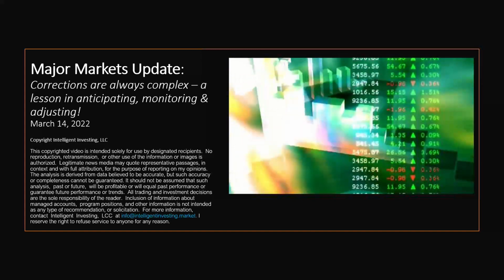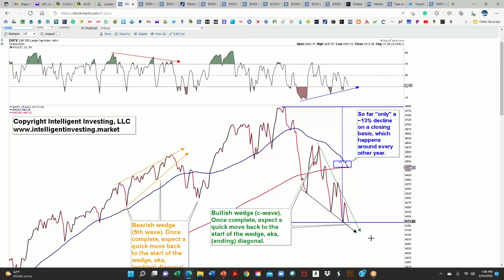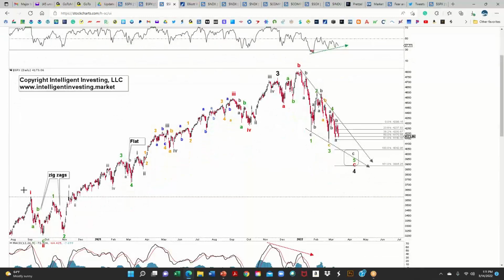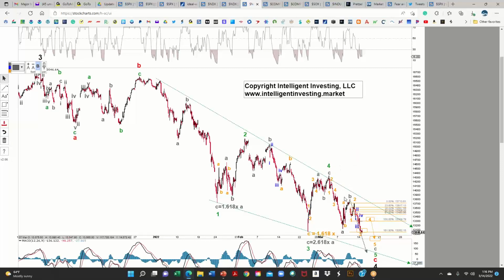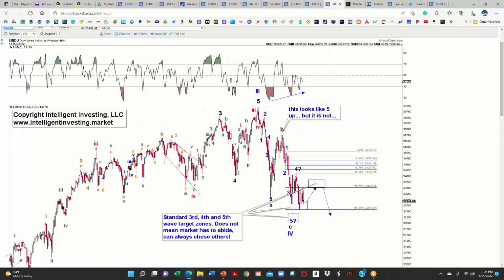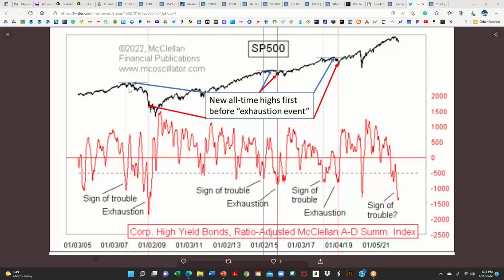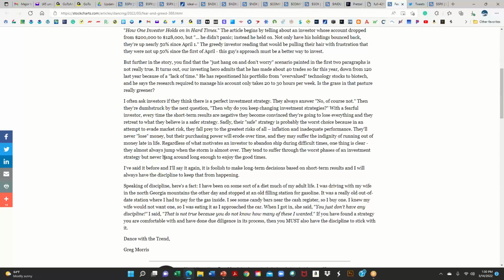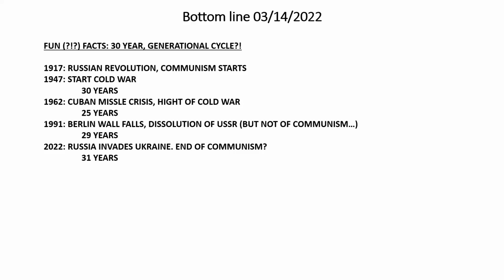Elliott wave review of corrections for the S&P500, NASDAQ, NASDA100, SOX on March 14, 2022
Summary
In this video, I review the corrective patterns for the major indexes and slightly adjust them where necessary.

Biography
I have a Ph.D. in Environmental Sciences from Lund University, Sweden. An analytical, objective, scientific mindset is key to being successful in analyzing and trading the markets. I have been a student of the markets since 2009. During my scientific career within the field of environmental sciences, I published over twenty peer-reviewed papers, showing my drive and professionalism. After having worked for over ten years within the field of energy and the environment I found my true passion was with the financial markets. I pursued my dream and started my own stock- and market forecasting company and was later approached to co-found a hedge fund: North Post Partners, LP. During my financial career, I developed, among others, my own proprietary buy/sell indicator for the major indices, and mechanical trading systems. my scientific background applied to market analysis allows for one of the most reliable and accurate financial market forecasting services in the business: bringing science to the markets